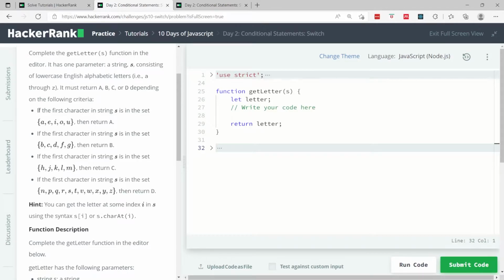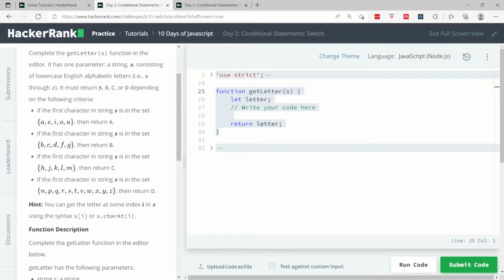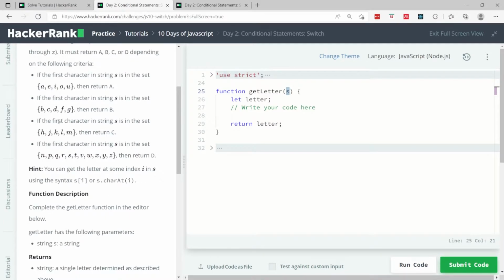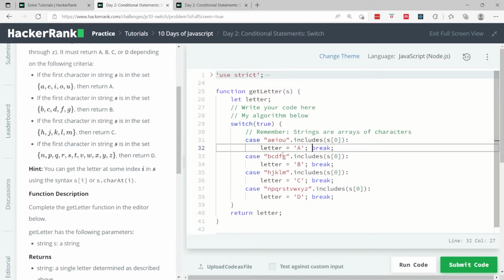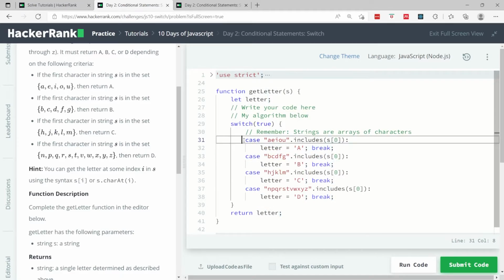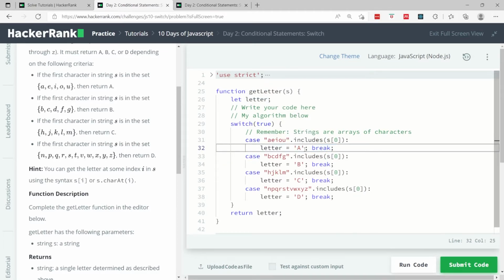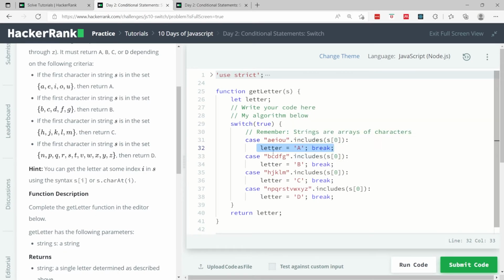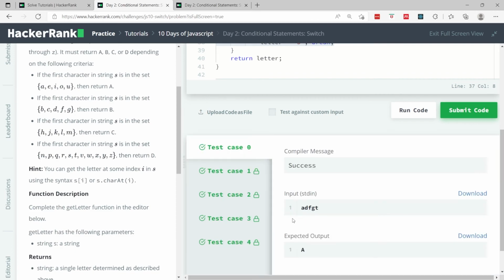HackerRank 10 Days of JavaScript Solutions: Conditional Statements - Switch (Day 2)